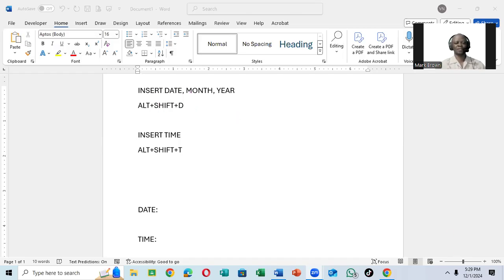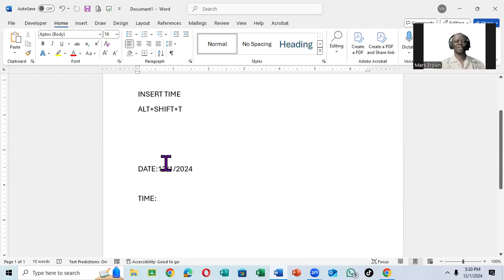HOW TO INSERT TIME AND DATE IN WORD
To insert the current date and time in Microsoft Word, you can use the keyboard shortcut Alt+Shift+F. To insert only the date, use Alt+Shift+D, and to insert only the time, use Alt+Shift+T
FOLLOW ME ON: